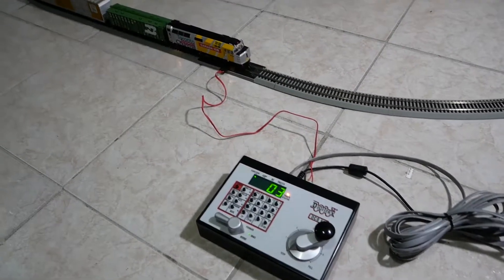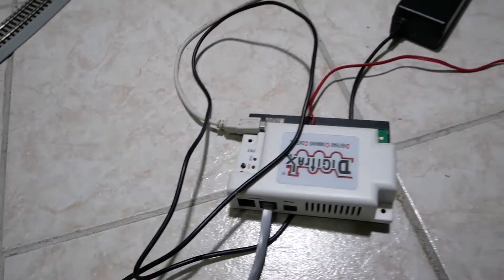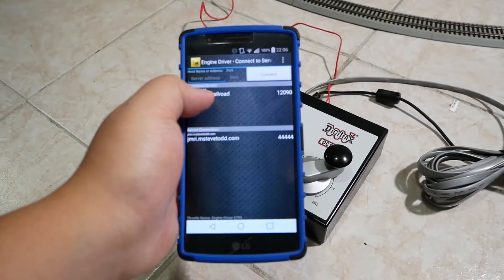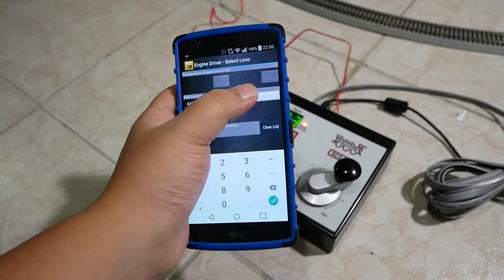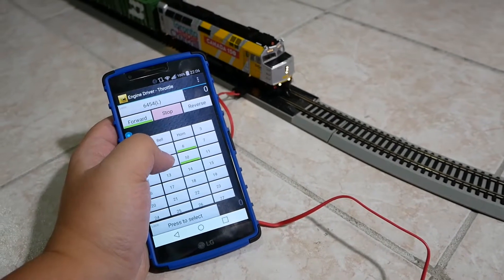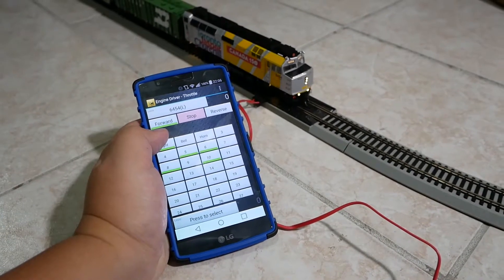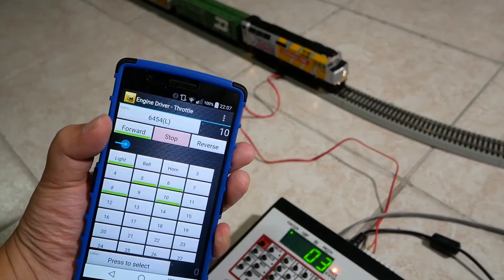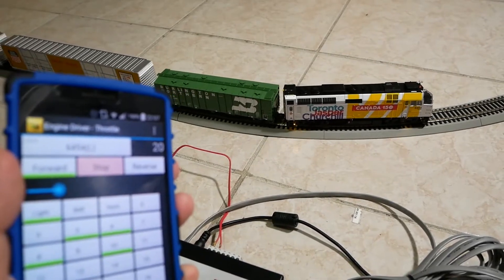Canada 150 F40PH-2D Running with JMRI and Engine Driver on Android Phone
Running my Canada 150 F40PH-2D.